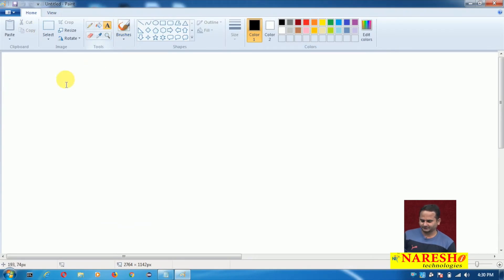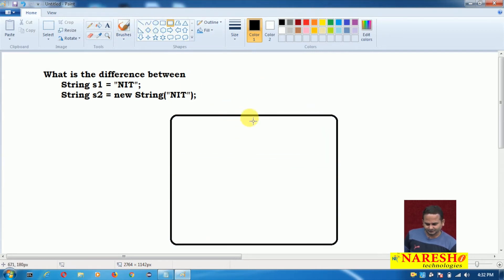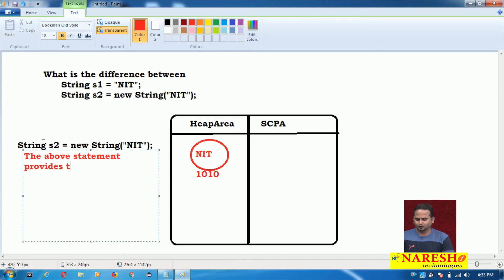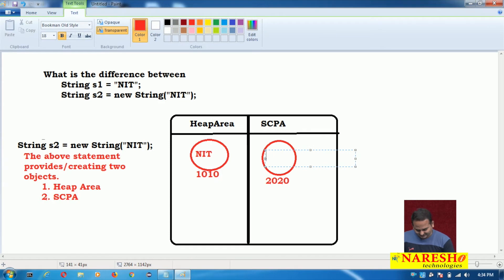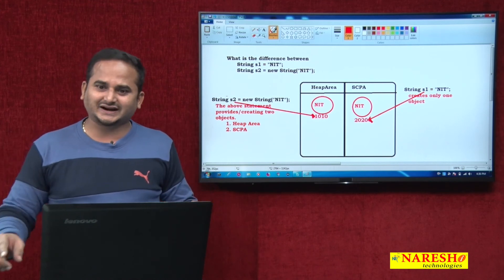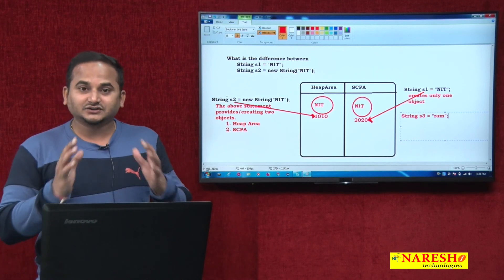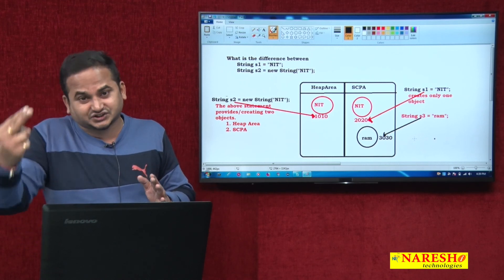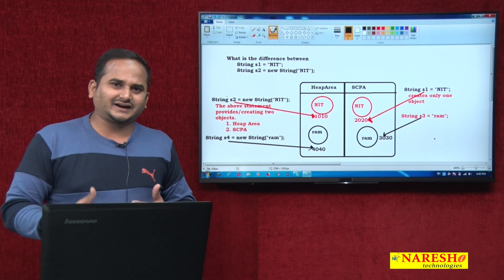Core Java Tutotirl | What is the difference between String S1= "NIT" & String S2= new String ''NIT'